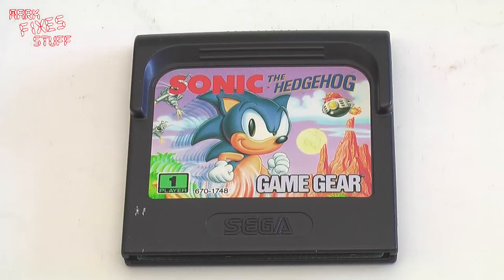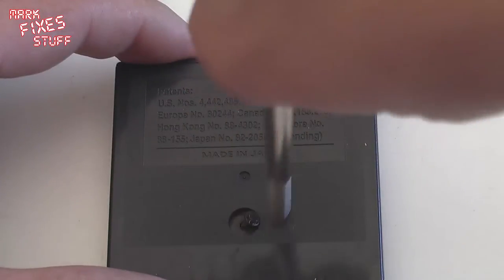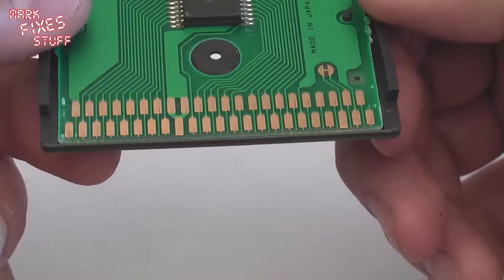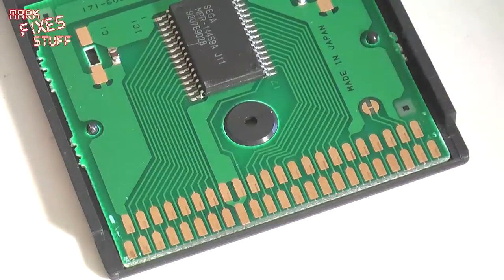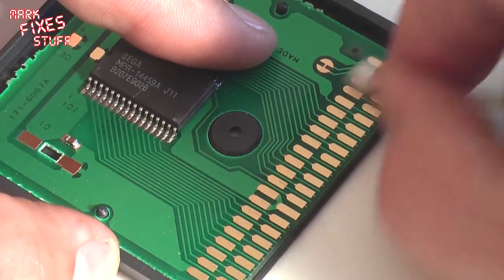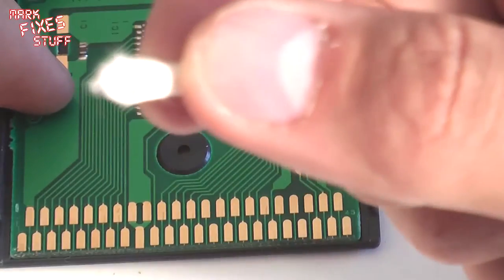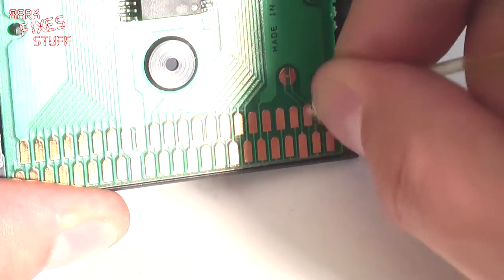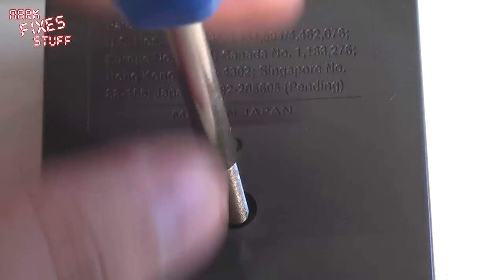How to Open and Clean a Sega Game Gear Cartridge with Dirty Contacts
A short video showing the use of a 3.8mm Gamebit Tool to open and clean the dirty contacts on a Sega Game Gear cartridge